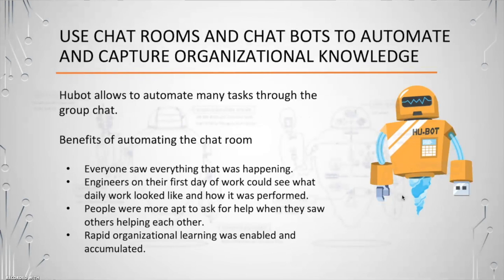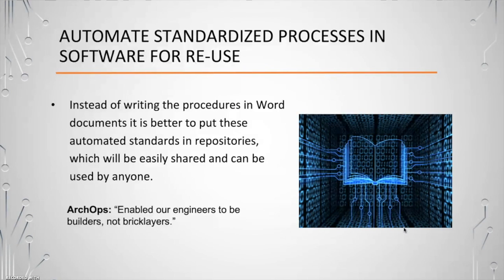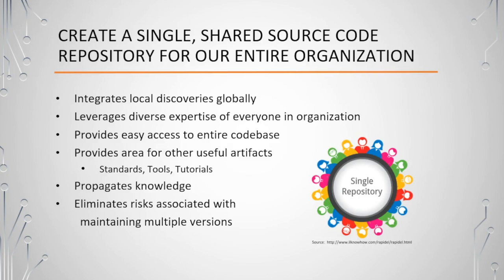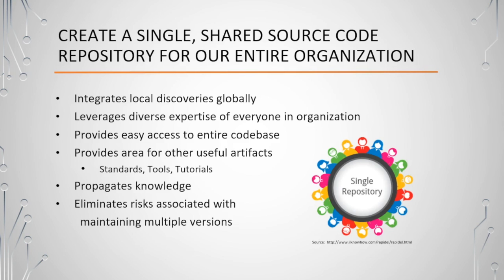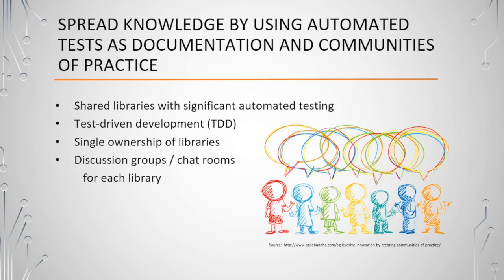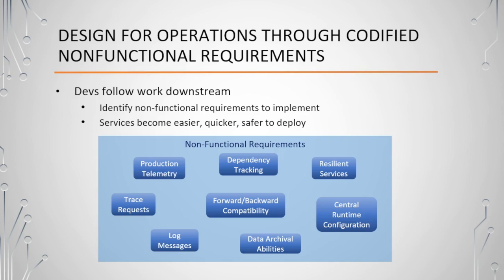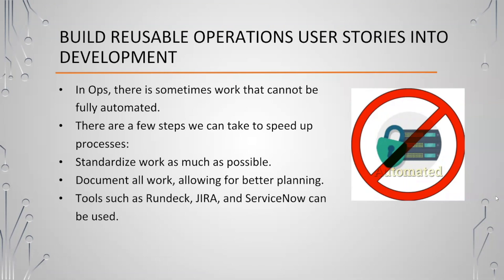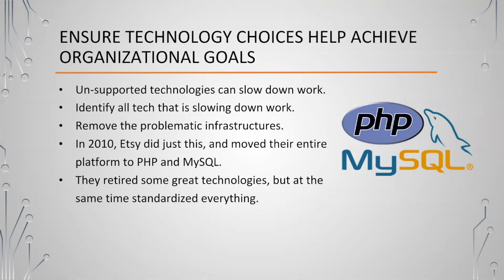L11: Chapter 20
Convert Local Discoveries into Global Improvements